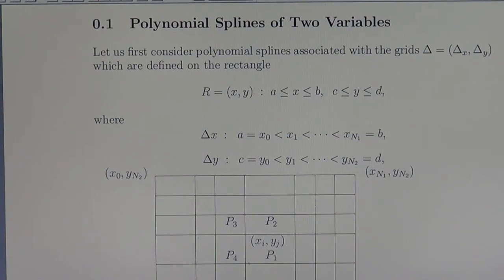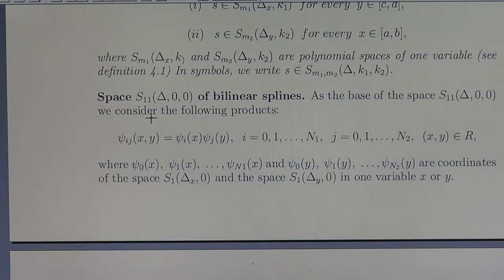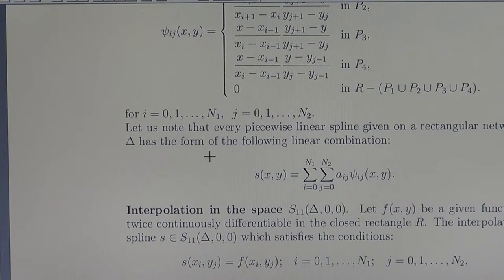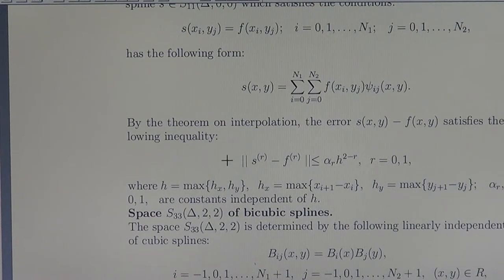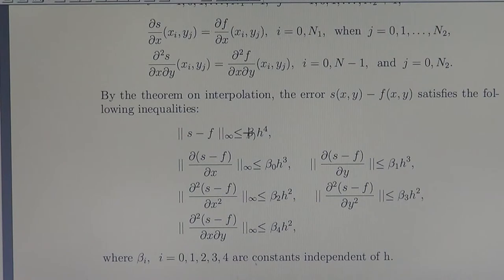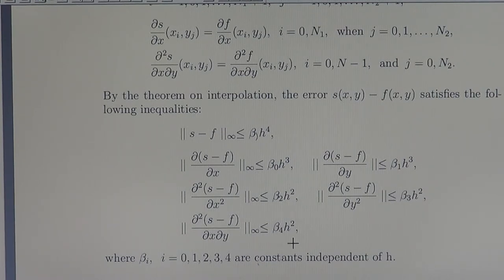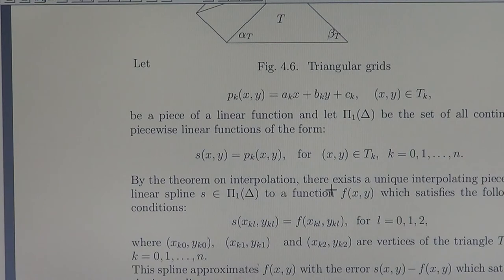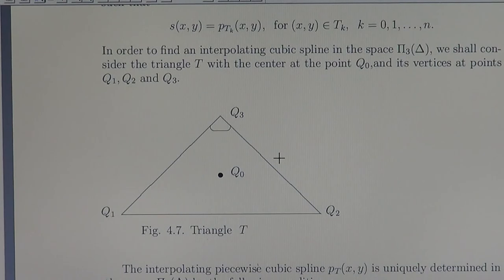Lecture 6 f Finite Elements Methods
Bilinear Splines of Two Variables are presented. The Splines are used to interpolate a  function f(x,y). The error of interpolation is estimated on the level O(h^2) in the norm of the space L_2(Omega) of all functions integrable with square in the domain Omega.